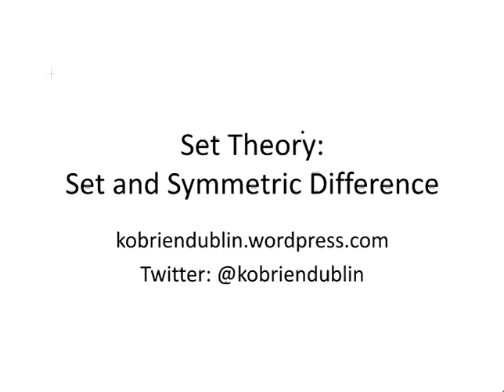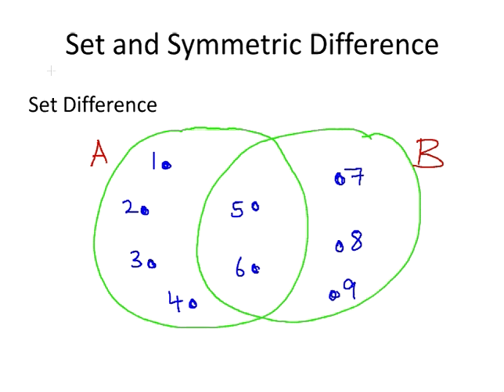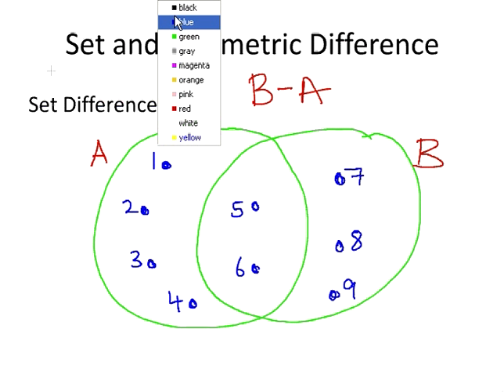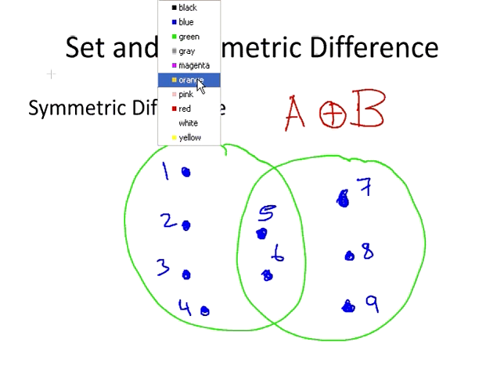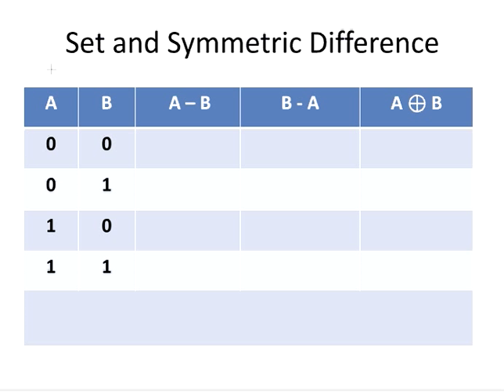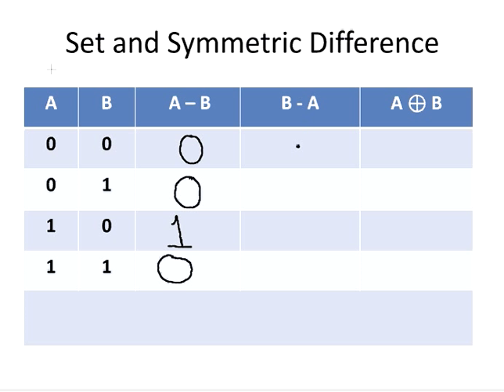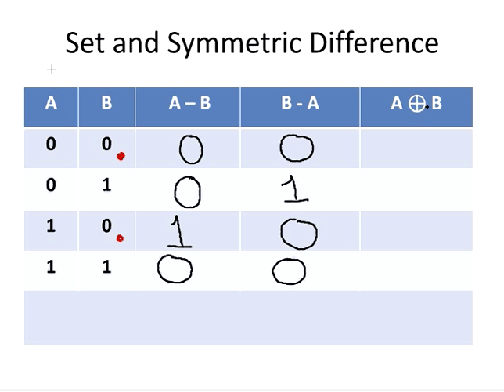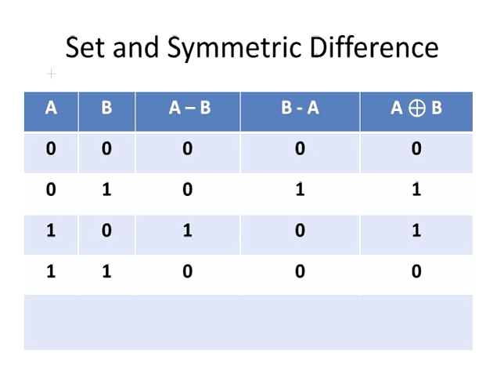Discrete Mathematics : Set and Symmetric Difference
Set difference and symmetric difference.